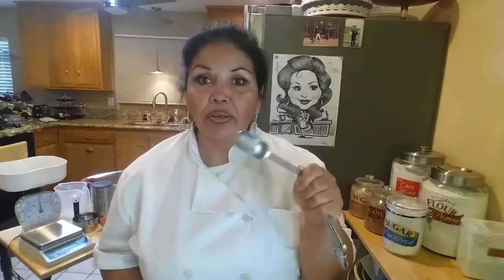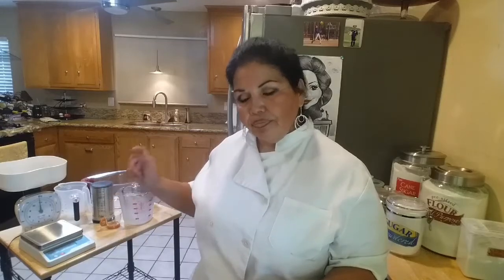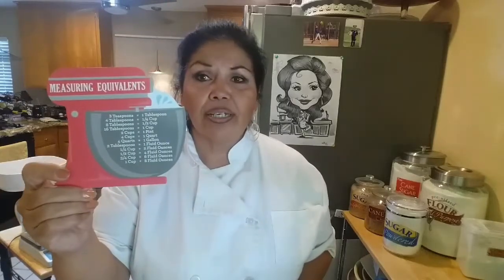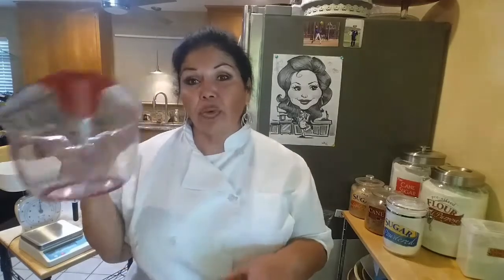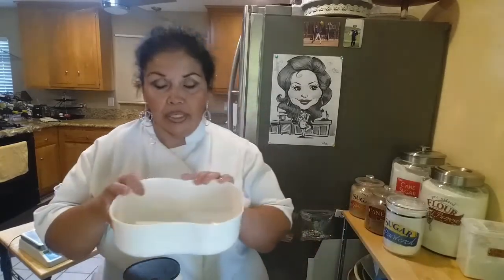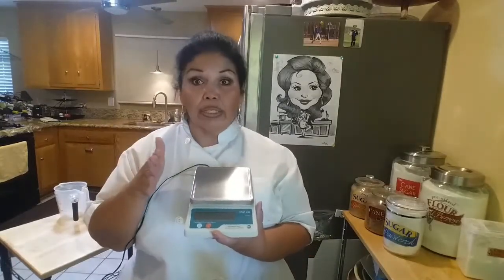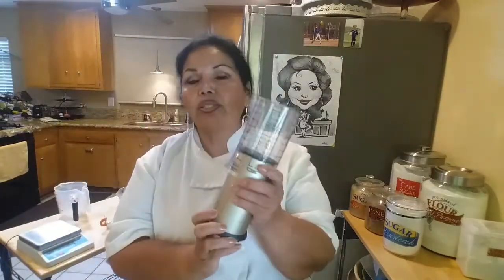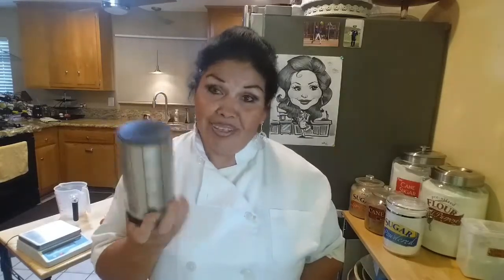How to find the right Measuring tools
Choosing the right measuring tools for your baking needs